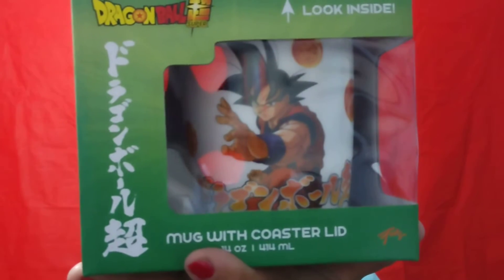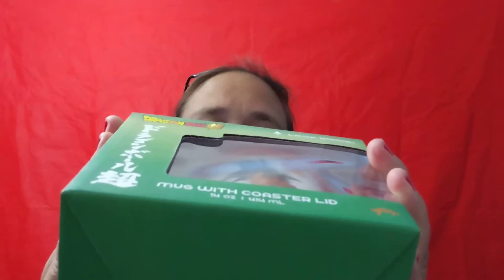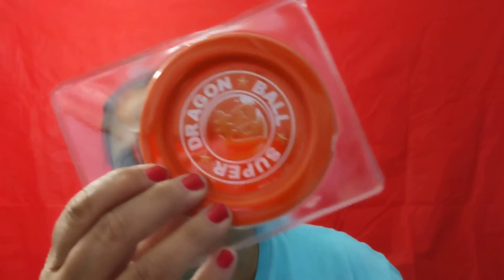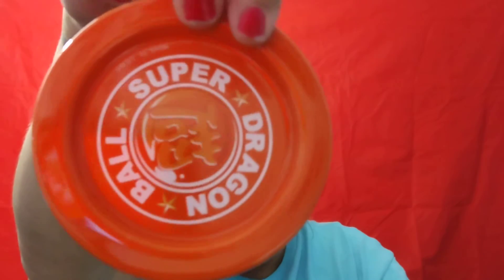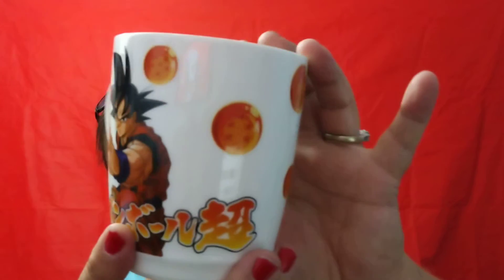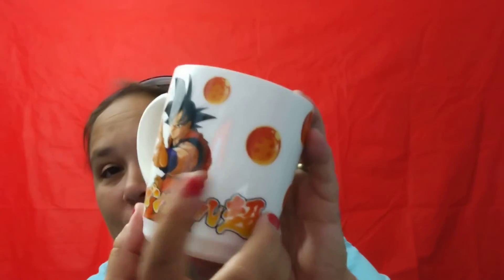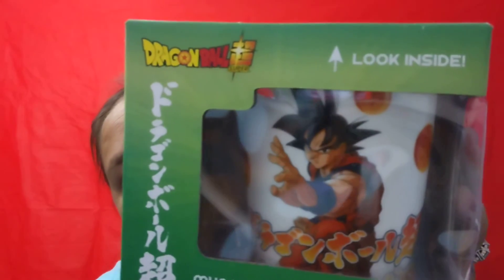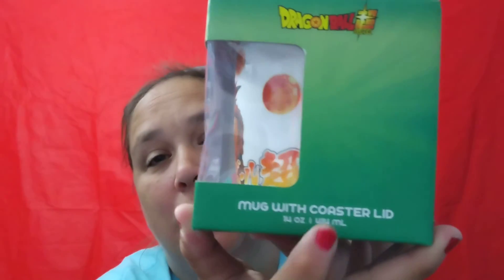DragonBallZ Coffee Mug With Coaster Lid